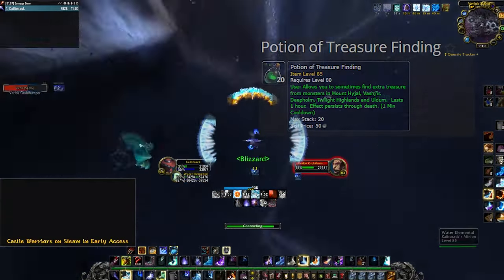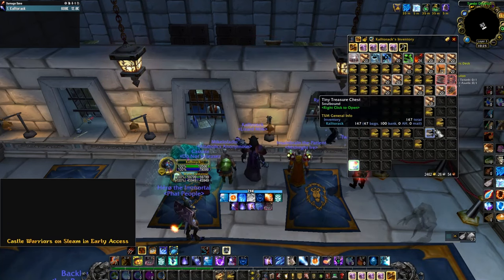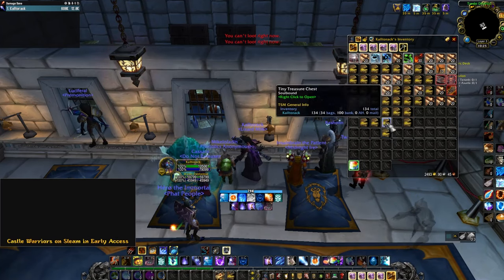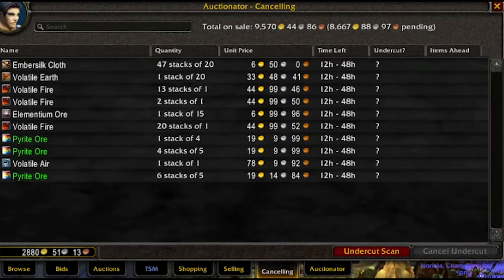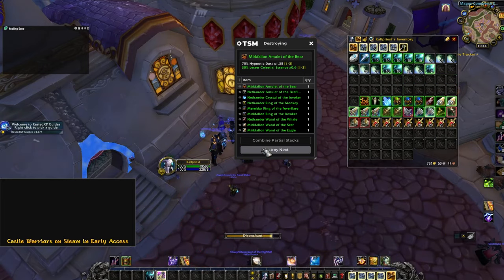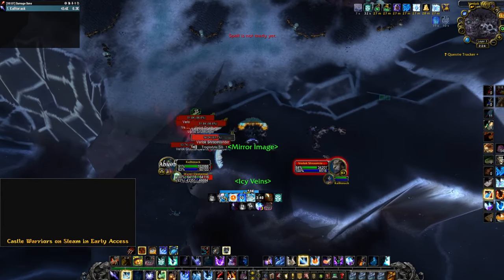How I Made Over 150k Gold In 1 Week | Opening 200 Tiny Treasure Chests! | KallTorak Pagle NA Cata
Classic World of Warcraft Cataclysm